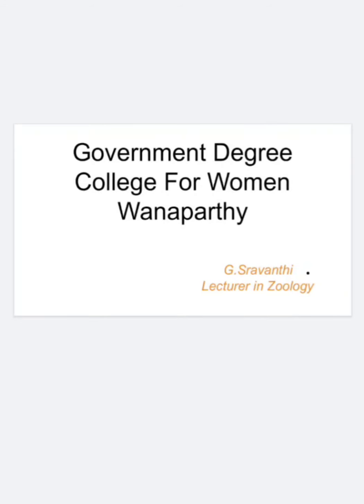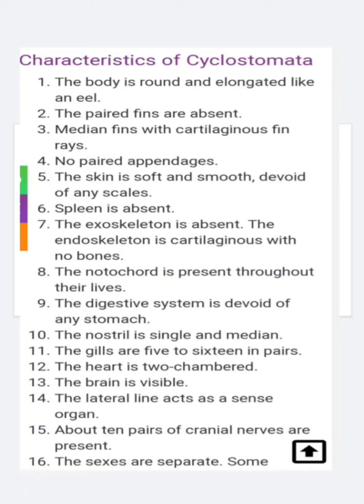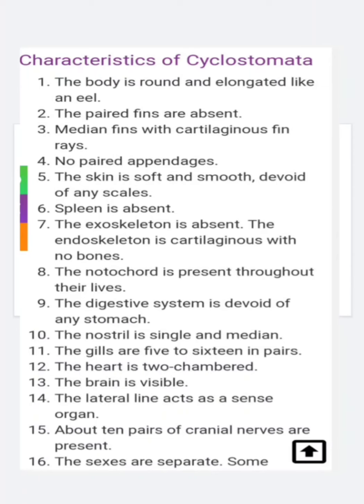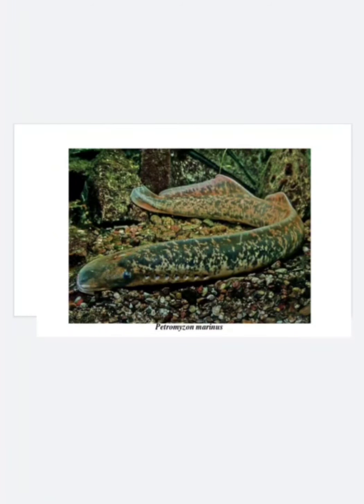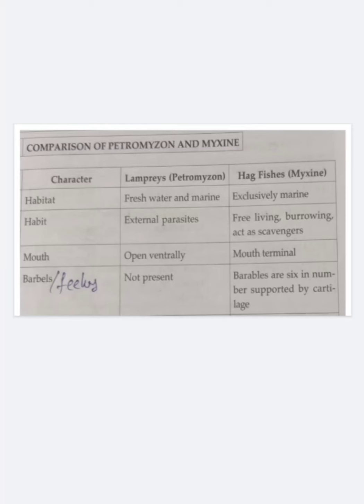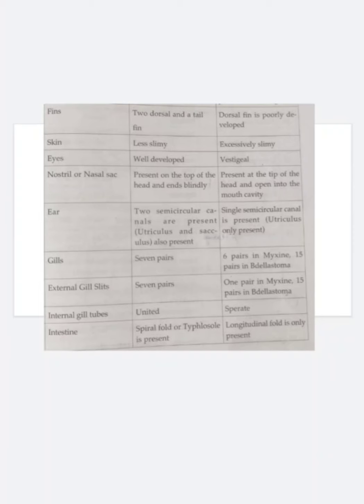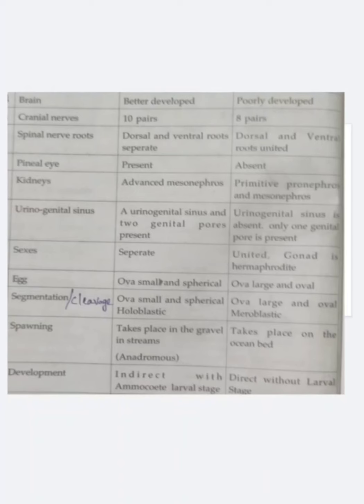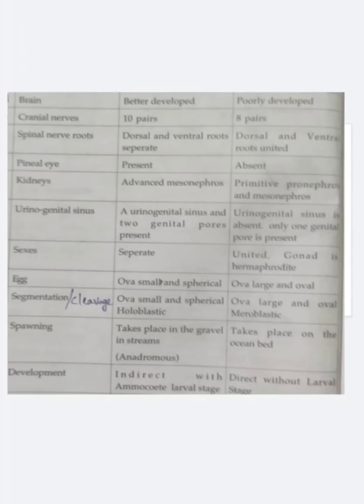Cyclostomata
Government Degree College For Women Wanaparthy